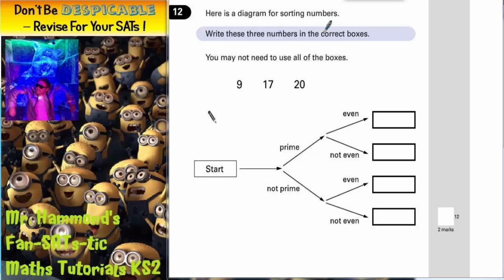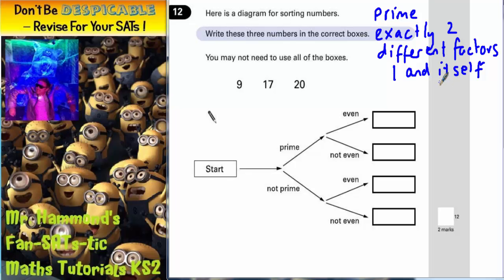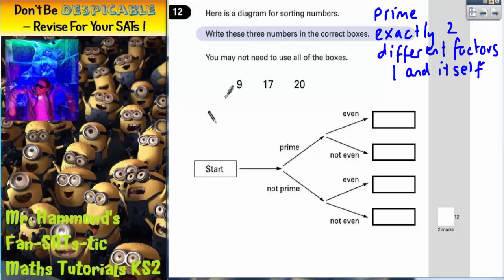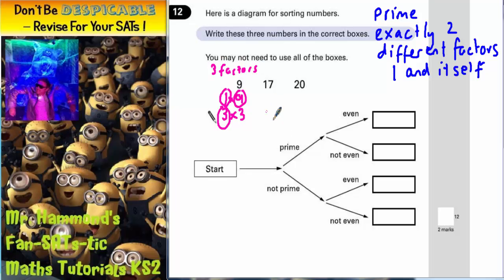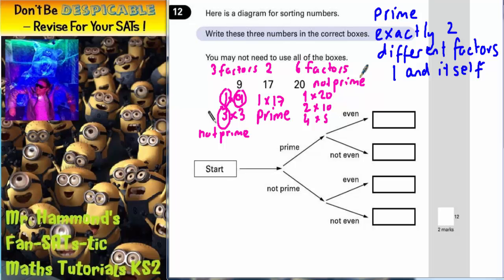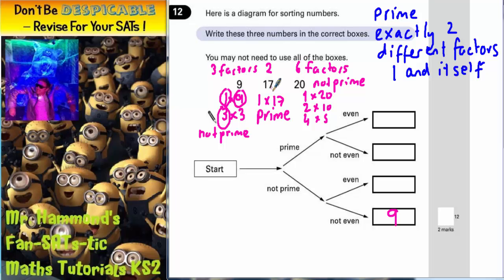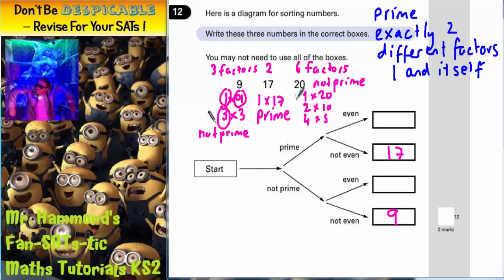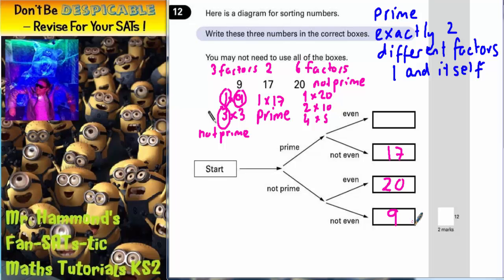Maths KS2 SATS 2001A Q12 ghammond